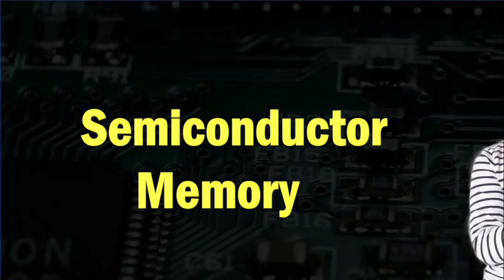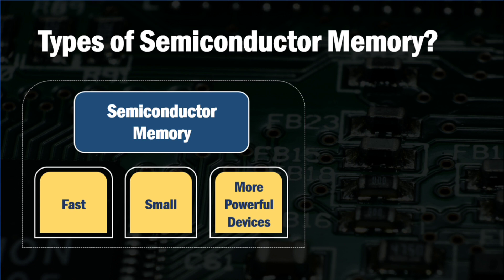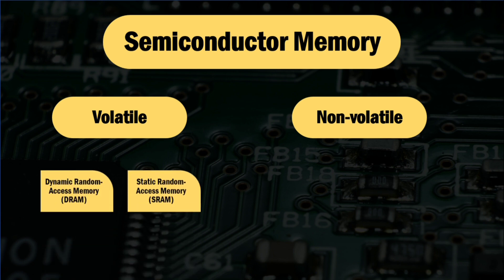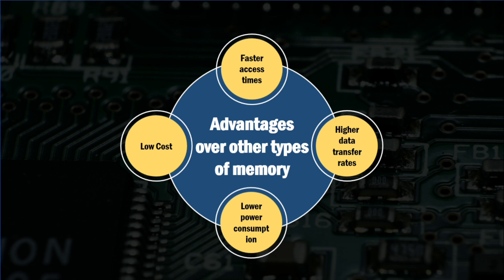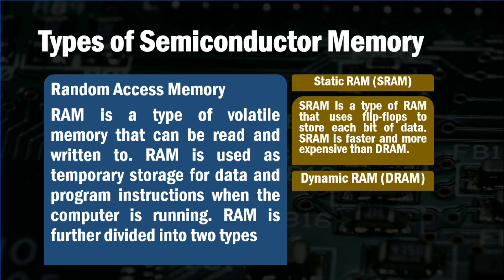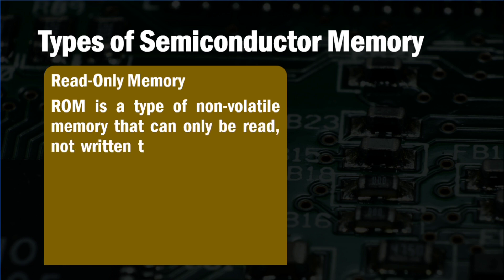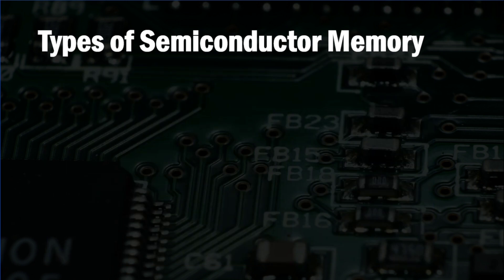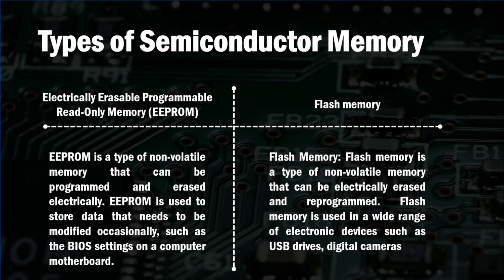Classification of Semiconductor memories [ROM & RAM]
Semiconductor memory refers to electronic data storage devices that use semiconductor technology to store digital data. These memories are widely used in various electronic devices, including computers, smartphones, tablets, digital cameras, and many others. There are two main types of semiconductor memory: volatile and non-volatile. Semiconductor memory is characterized by its speed, density, and cost.

What is Semiconductor Memory?
Semiconductor memory is a type of digital memory technology that uses semiconductors, such as silicon, to store and retrieve digital data. It is commonly used in electronic devices, such as computers, smartphones, and other digital devices, as a primary or secondary storage medium. The memory implemented using the semiconductor chips is semiconductor memory.

Types of Semiconductor Memory
Semiconductor memory is a type of electronic memory that uses semiconductor devices such as transistors to store digital information. Semiconductor memory is widely used in modern electronic devices such as computers, mobile phones, and digital cameras. Here are the main types of semiconductor memory:

Random Access Memory (RAM): RAM is a type of volatile memory that can be read and written to. RAM is used as temporary storage for data and program instructions when the computer is running. RAM is further divided into two types:

a. Static RAM (SRAM): SRAM is a type of RAM that uses flip-flops to store each bit of data. SRAM is faster and more expensive than DRAM.

b. Dynamic RAM (DRAM): DRAM is a type of RAM that uses capacitors to store each bit of data. DRAM is slower and less expensive than SRAM.

Read-Only Memory (ROM): ROM is a type of non-volatile memory that can only be read, not written to. ROM is used to store program instructions and data that are not intended to be modified. ROM is further divided into two types:

a. Mask ROM: Mask ROM is a type of ROM that is programmed during the manufacturing process. Once programmed, the contents of the ROM cannot be changed.

b. Programmable ROM (PROM): PROM is a type of ROM that can be programmed once by the user. Once programmed, the contents of the PROM cannot be changed.

Electrically Erasable Programmable Read-Only Memory (EEPROM): EEPROM is a type of non-volatile memory that can be programmed and erased electrically. EEPROM is used to store data that needs to be modified occasionally, such as the BIOS settings on a computer motherboard.